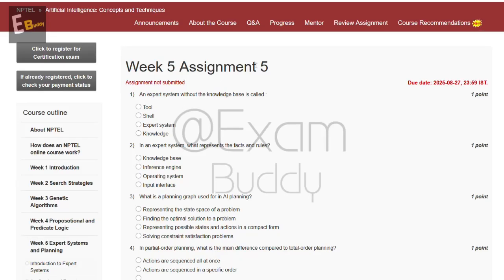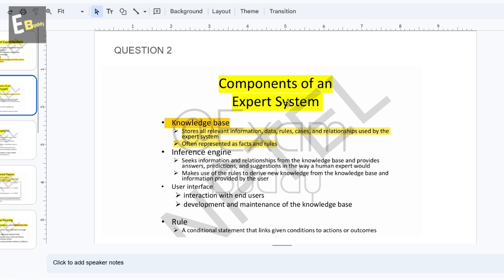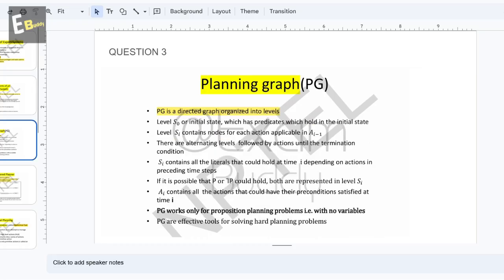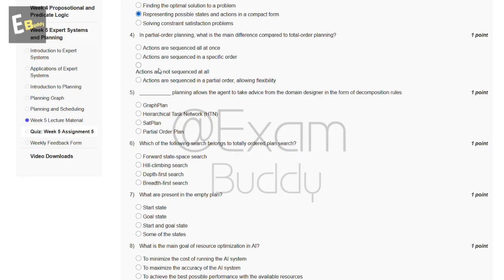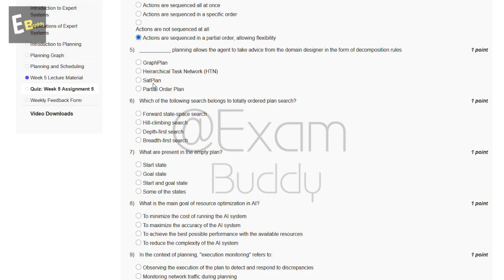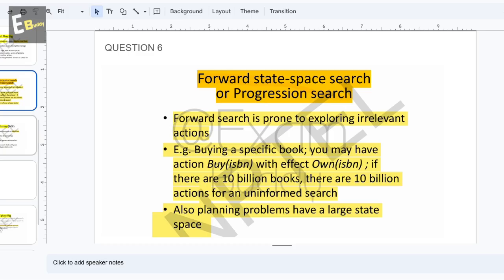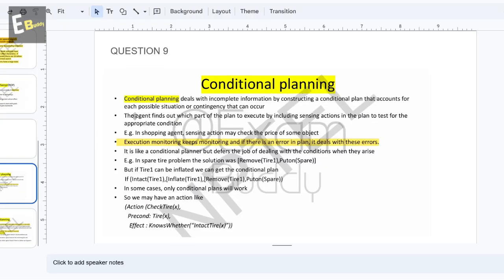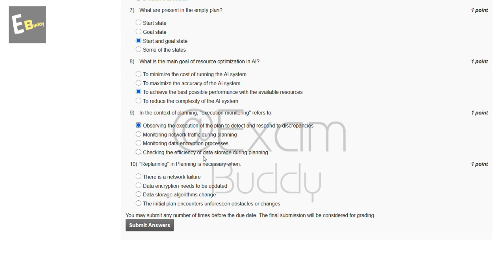Artificial Intelligence: Concepts and Techniques || week 5 With Proof | NPTEL assignment | July 2025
✅ Artificial Intelligence: Concepts and Techniques NPTEL Week 5 Assignment Answers | July 2025
📌 NPTEL Artificial Intelligence: Concepts and Techniques  Week 5 Assignment Solutions (July 2025)
🚀 Artificial Intelligence: Concepts and Techniques Week 5 NPTEL Assignment | Answers & Explanation (July 2025)
🔥 NPTEL Artificial Intelligence: Concepts and Techniques Week 5 | Correct Answers & Solution (July 2025)
📚 Artificial Intelligence: Concepts and Techniques NPTEL Week 5 Solutions | Latest Assignment Answers (July 2025)
🤯 Artificial Intelligence: Concepts and Techniques NPTEL 2025 | Week 5 Assignment 100% Correct Answers
🔴 NPTEL Artificial Intelligence: Concepts and Techniques Week 5 Assignment | Solve It Fast with These Answers!
🚀 Confused in NPTEL Artificial Intelligence: Concepts and Techniques Week 5? Get Full Assignment Solutions Here!